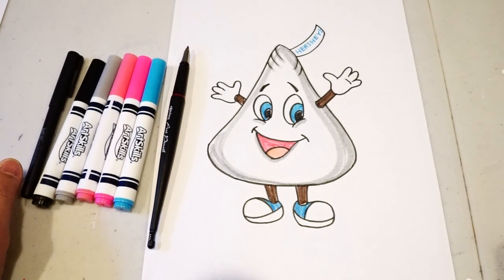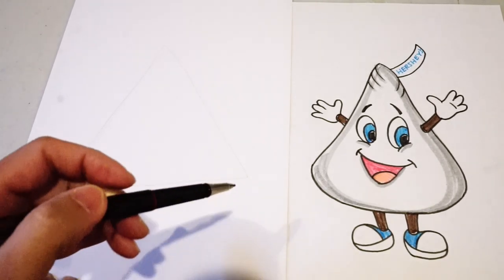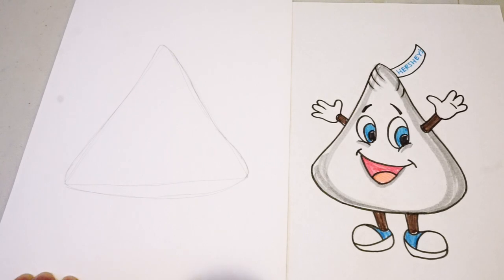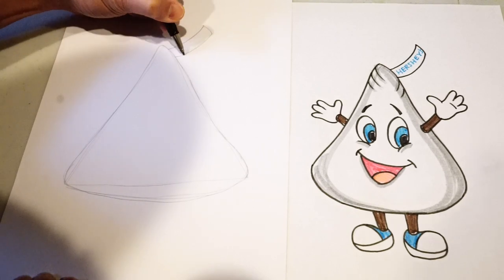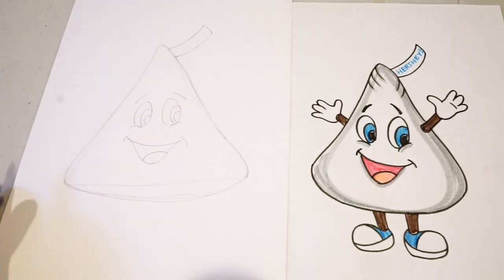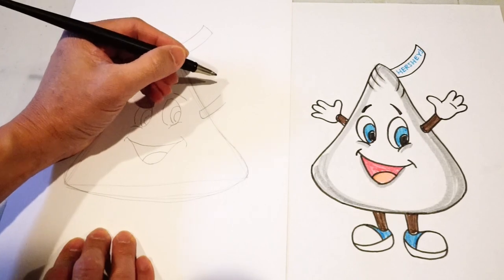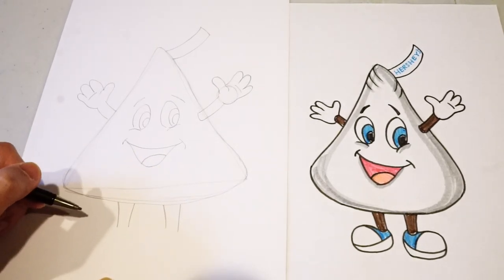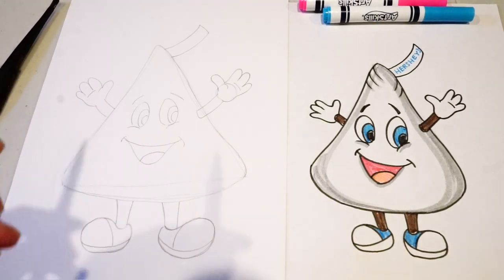How to draw a Hershey Kiss Character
How to draw a Hershey Kiss character from scratch